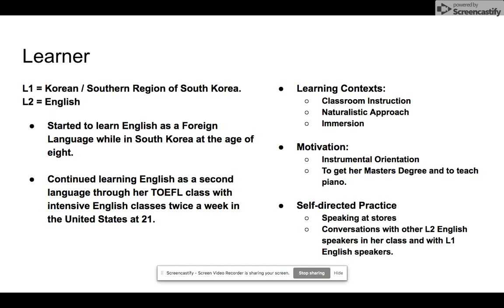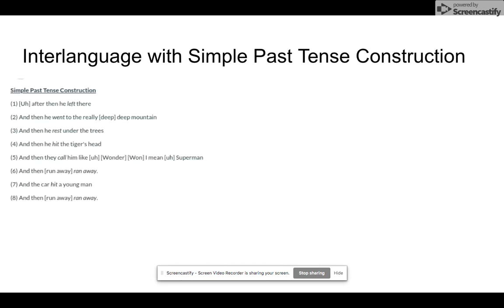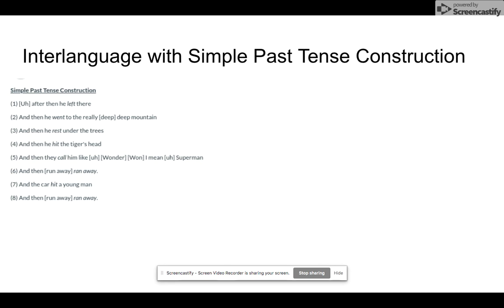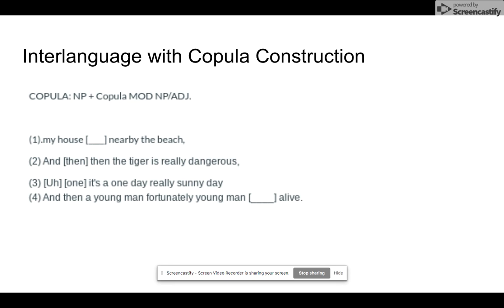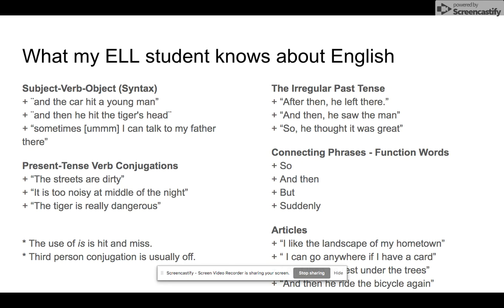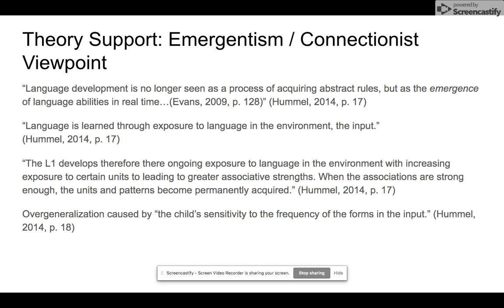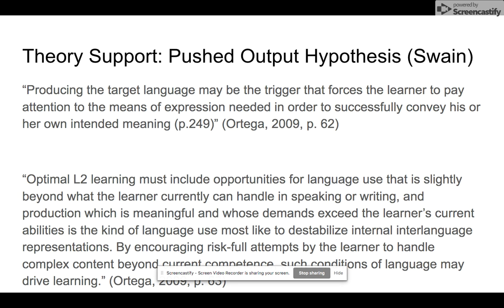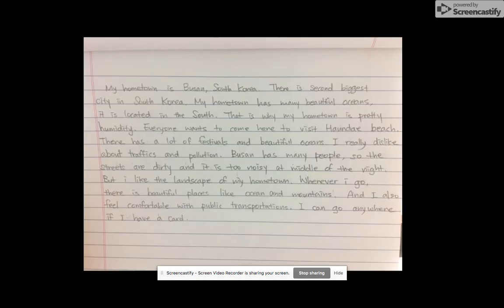ELL Project Presentaion__Stevens